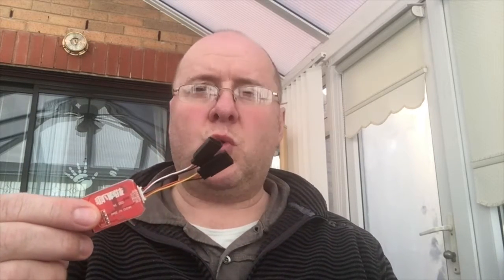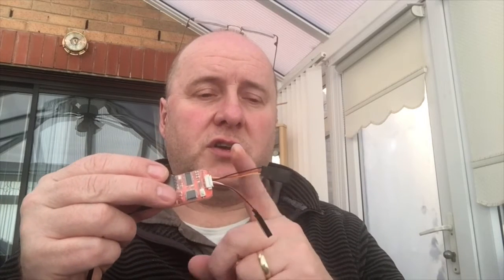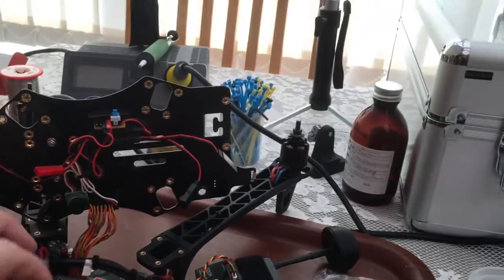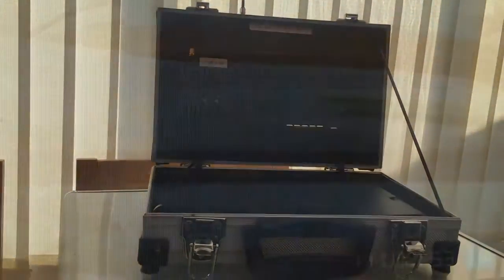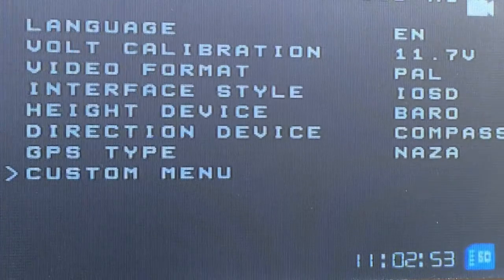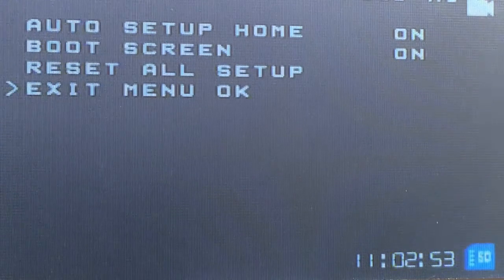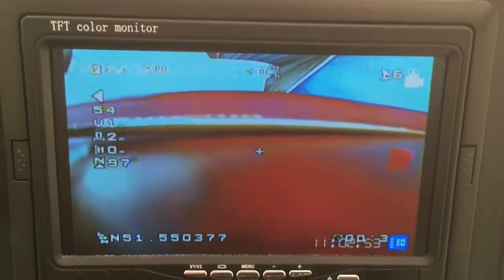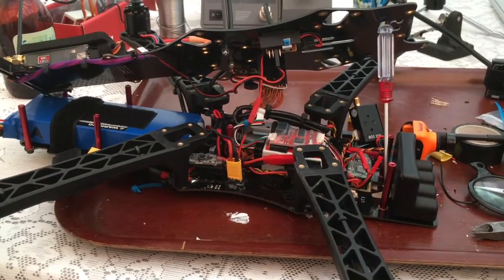N1 OSD with NAZA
I picked up a N1 OSD from ebay and linked it with my NAZA-M Lite.
I was a bit apprehensive but did the job better than expected.
Cant wait to test it out.